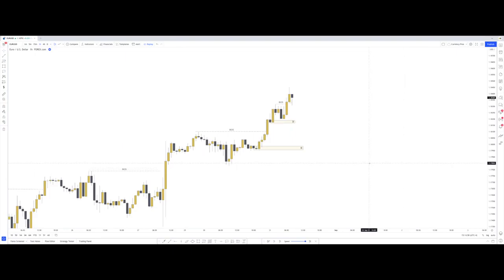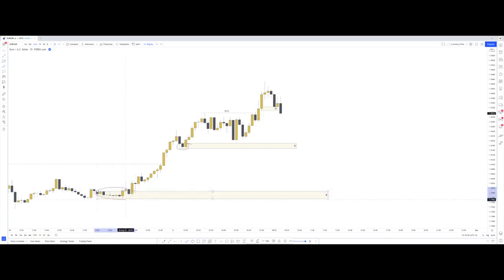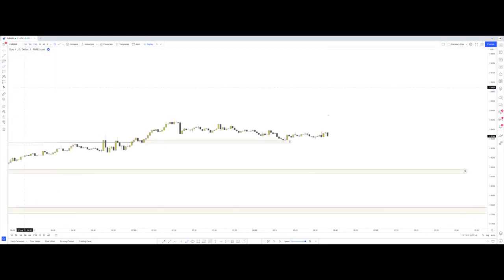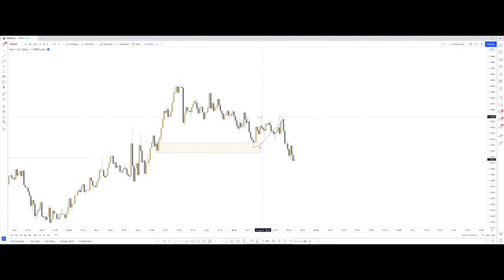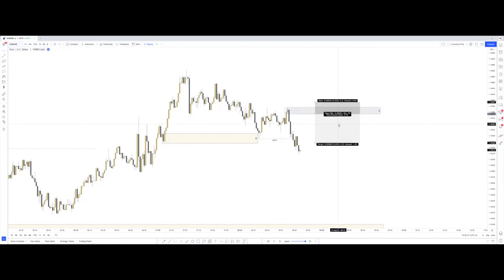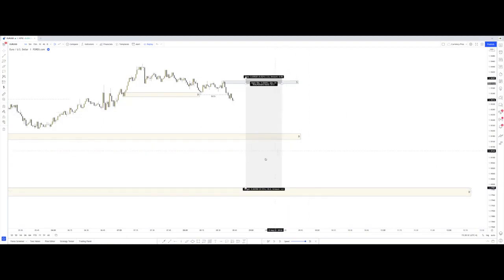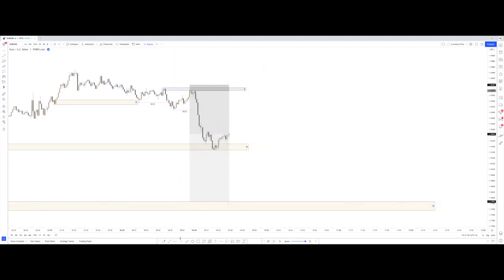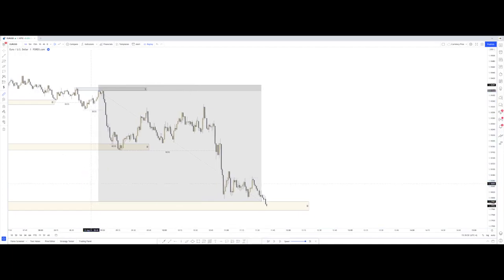٢٠ مايو ٢٠٢٣(2)